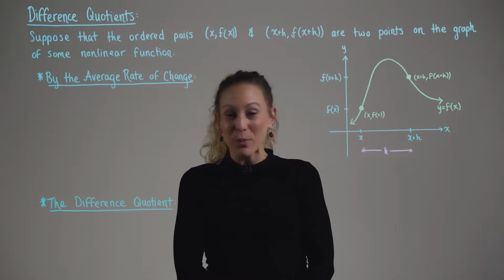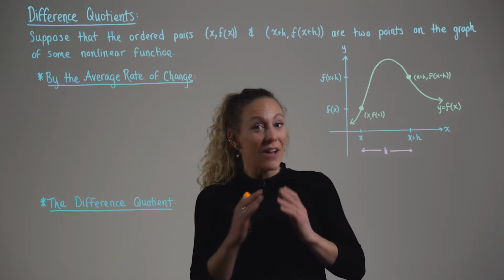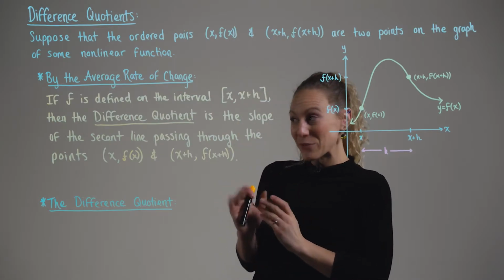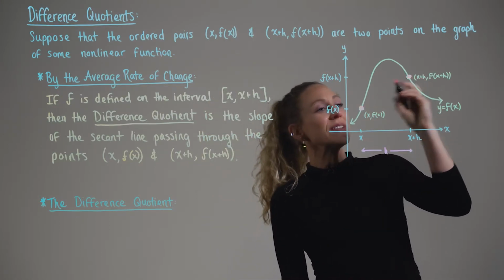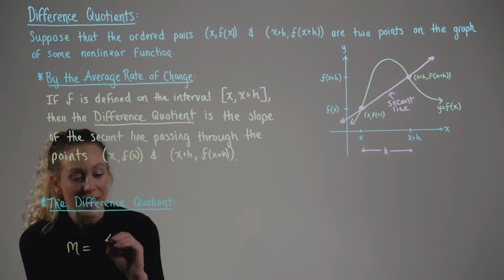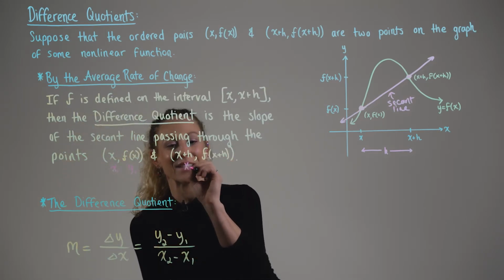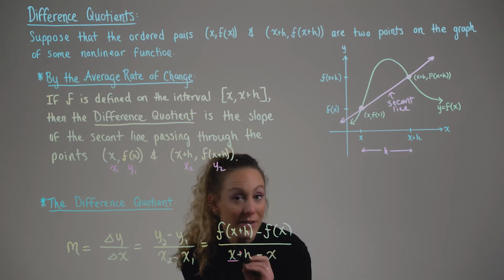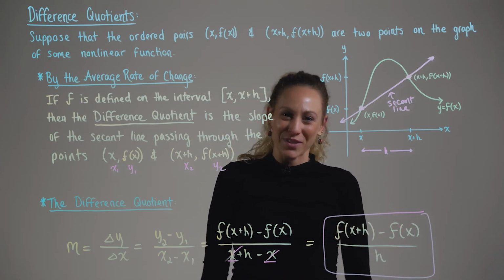The Difference Quotient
If we have points (x, f(x)) and (x+h, f(x+h)) on the graph of y=f(x), we can find the average rate of change of the function from x to x+h called the "Difference Quotient".